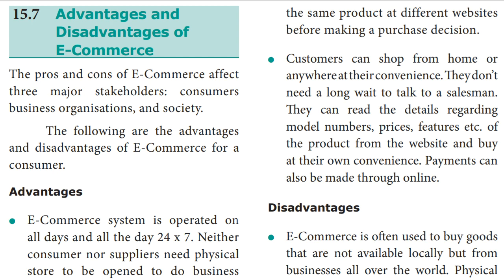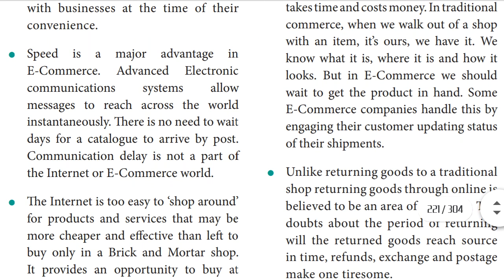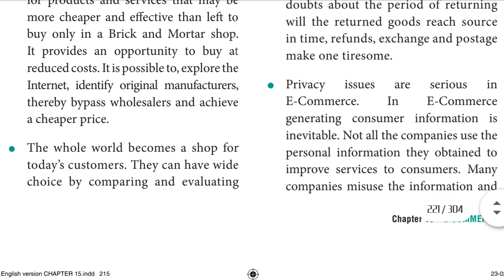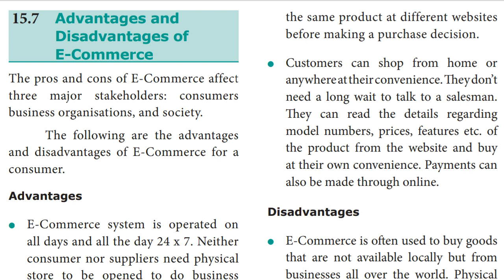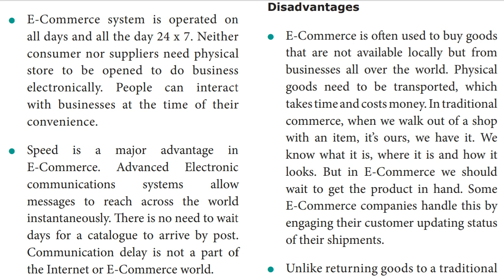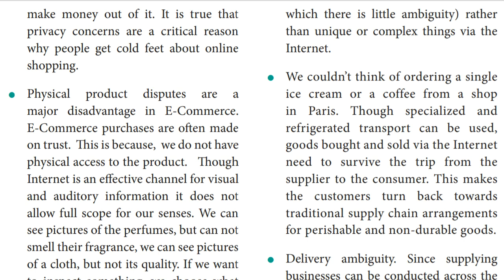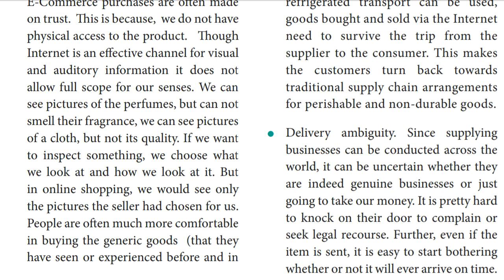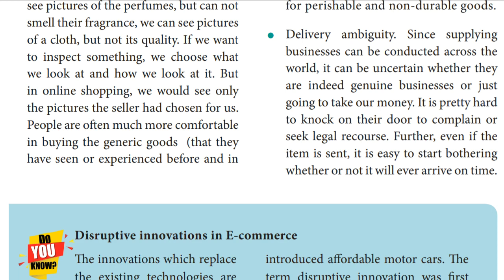XII STD - COMPUTER APPLICATION - CHAPTER 15 - ADVANTAGES AND DISADVANTAGES OF E COMMERCE